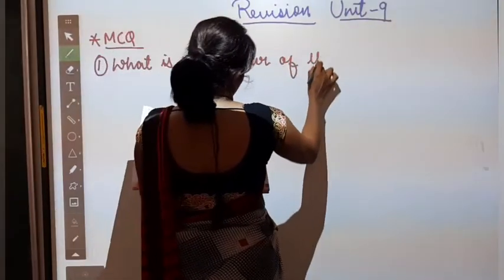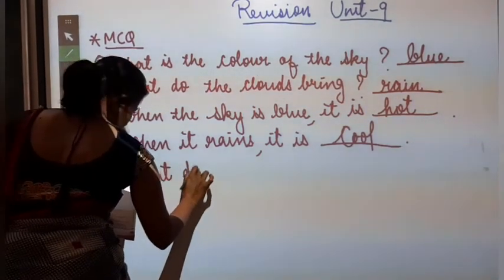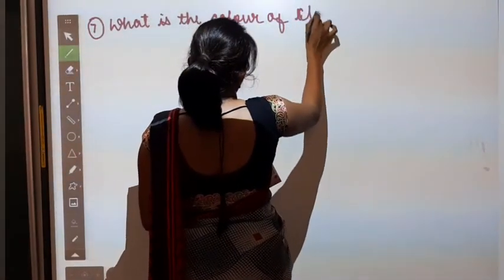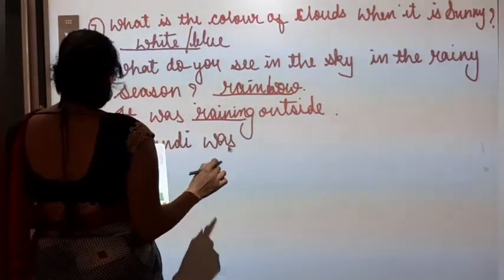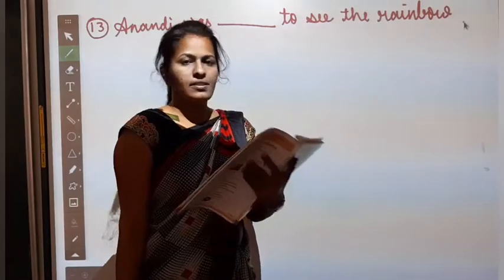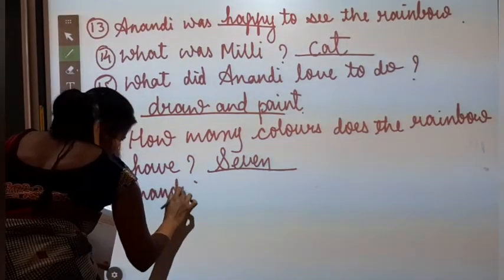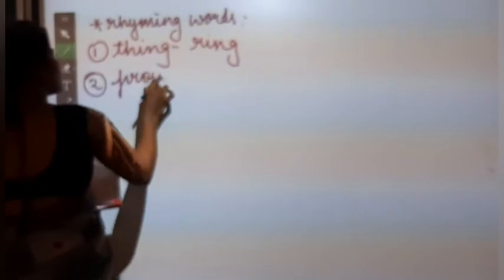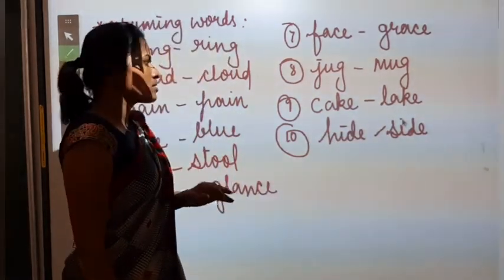Std - 1 English Unit - 9 Revision